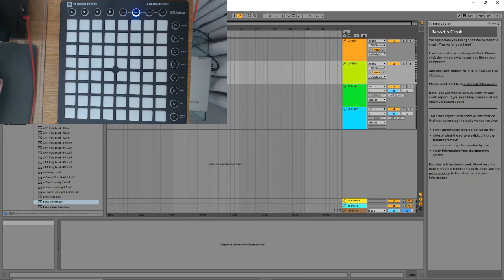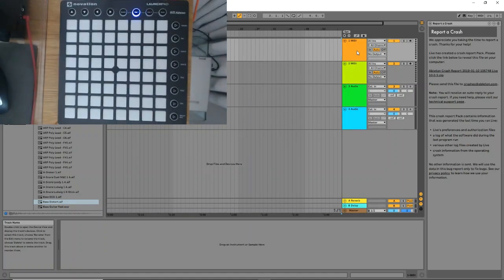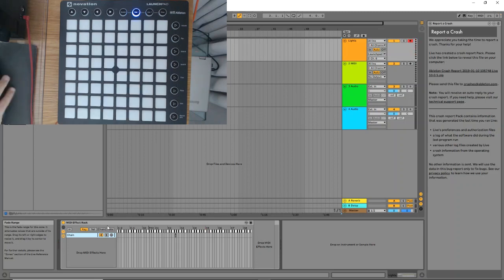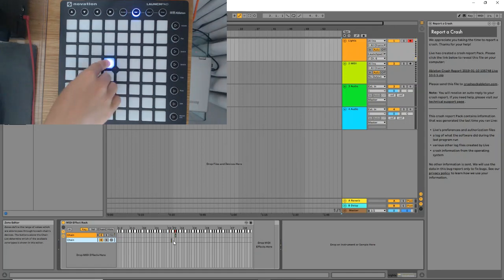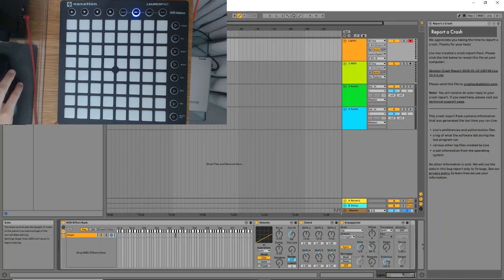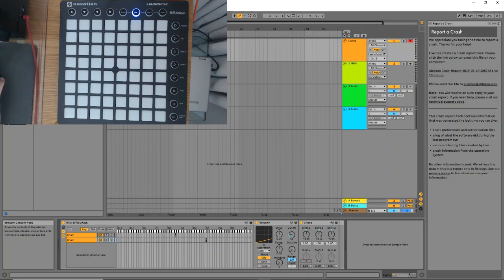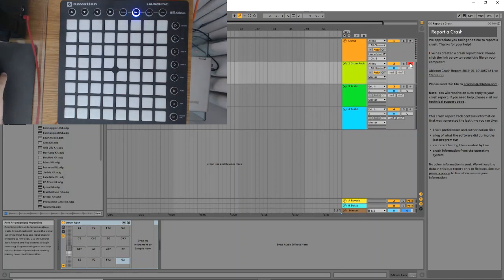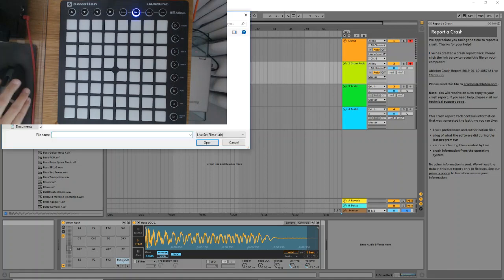How to make your first Launchpad cover with Ableton Live 10 Lite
In this video I will show you some of the basics of using ableton to make Launchpad covers!